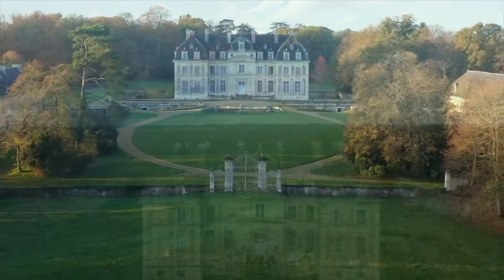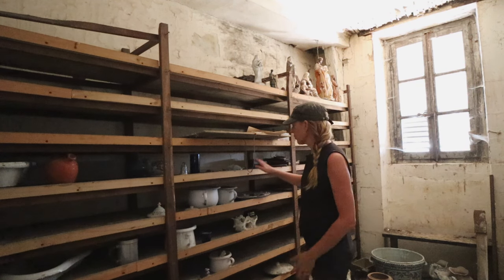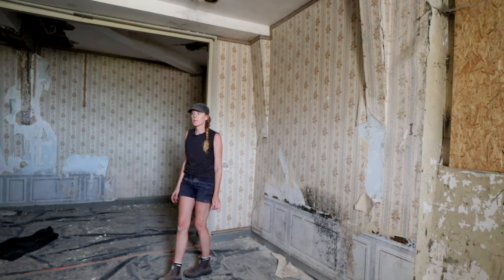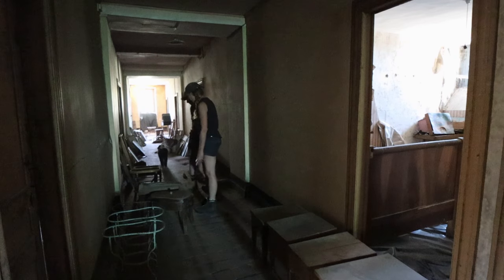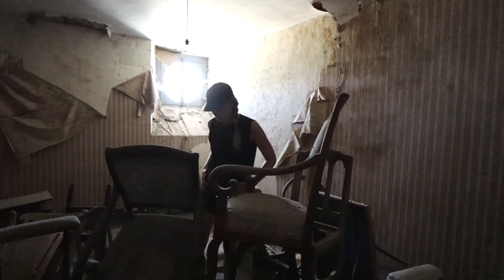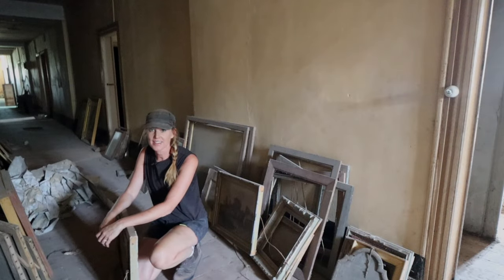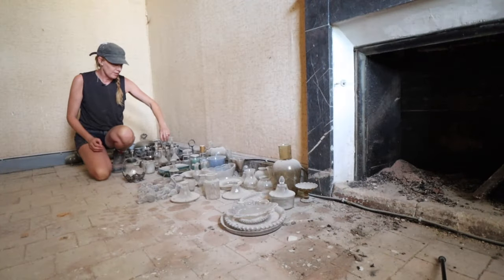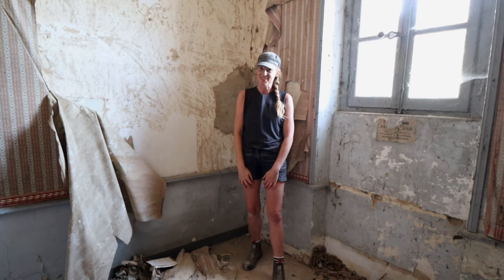Reality Hits: A tour of the Chateau's ruined second floor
It's been 250 years since the Château was constructed and the gradual deterioration in the condition of the roof has had a ruinous impact on the second floor. Visit the inside of the Château for the very first time as Felicity gives an impromptu tour of the ruined second floor.

~ Contents ~
1:10:22 Skip Intro